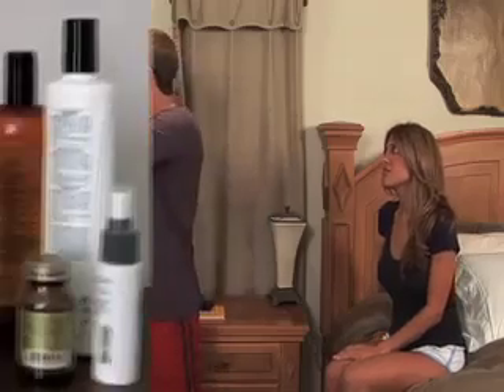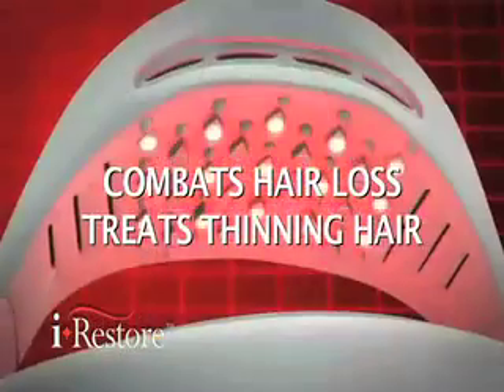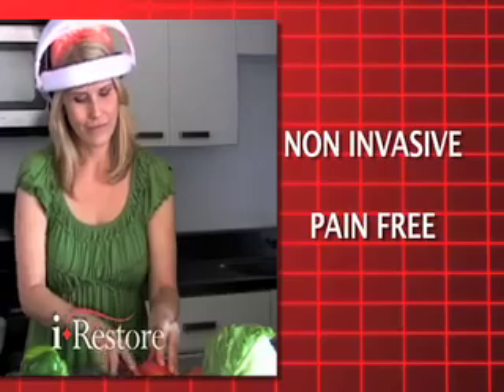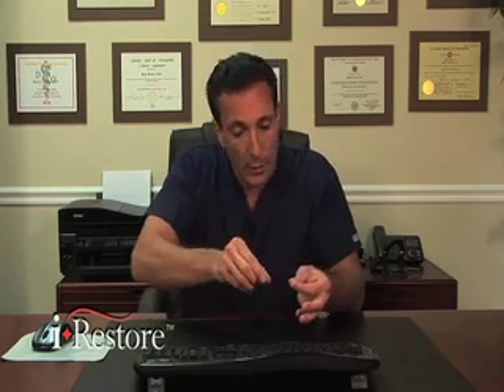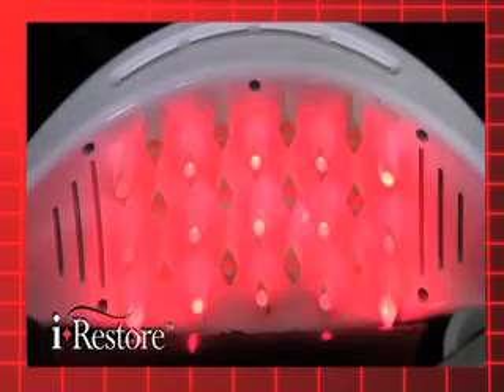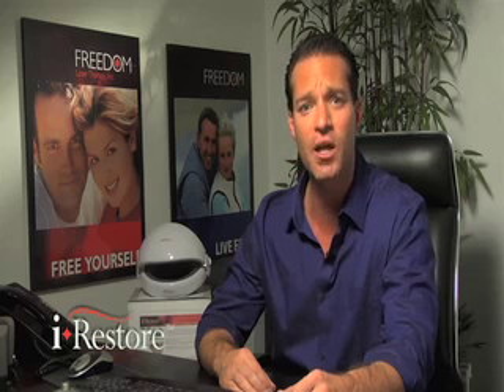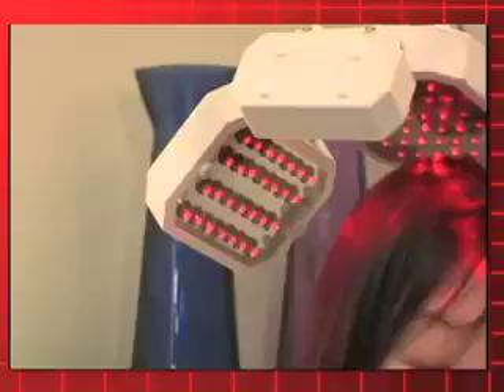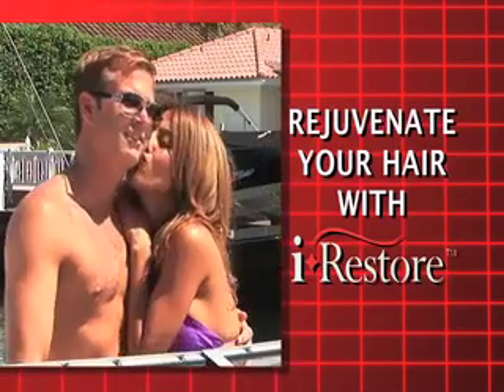iRestore Hair Laser- Combats hair loss & thinning hair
iRestore Hair Rejuvenation System is the World's First Fully Mobile At Home Hands Free Laser Hair Therapy treatment device. The iRestore laser hair treatment promotes thicker fuller healthier hair.